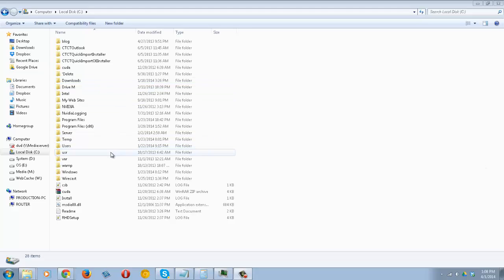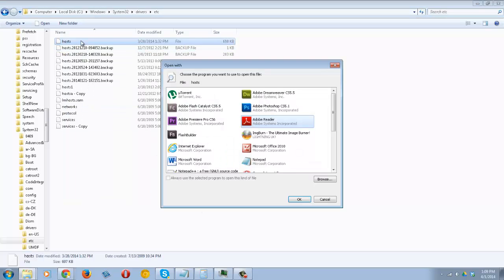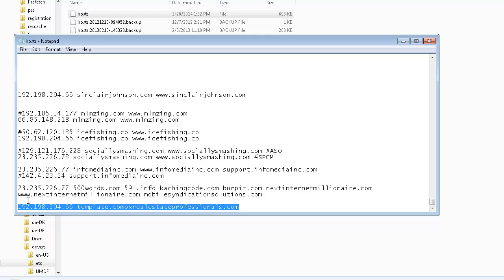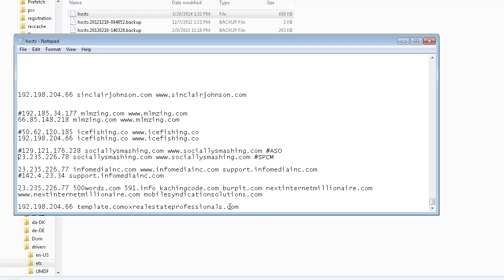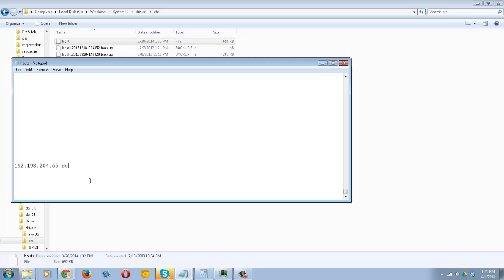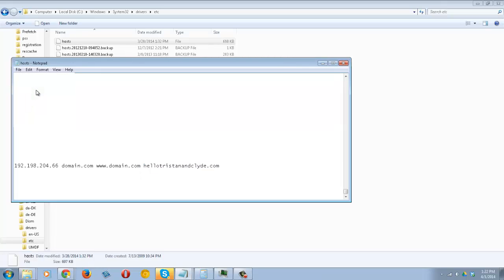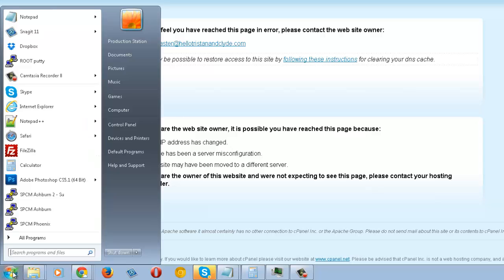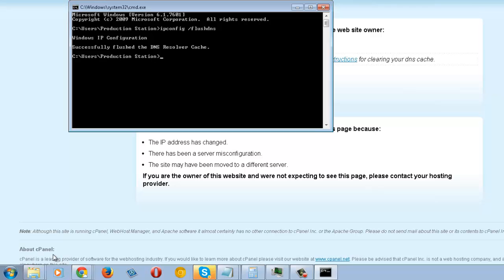How to map domains with host file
Path to host file in Win 7

Flush local DNS
start
search
cmd
ipconfig /flushdns